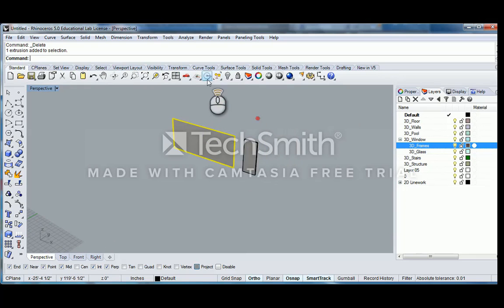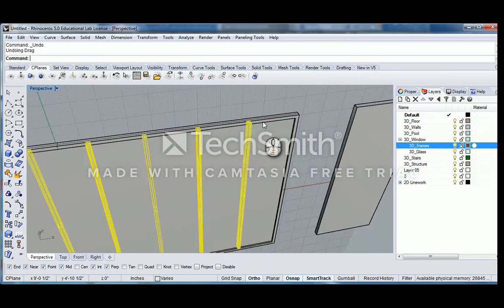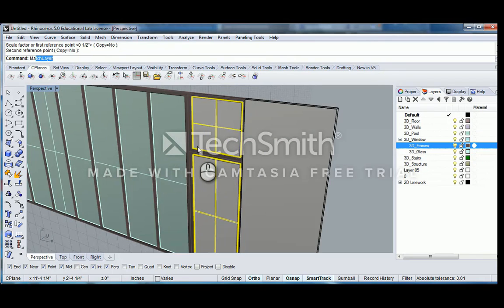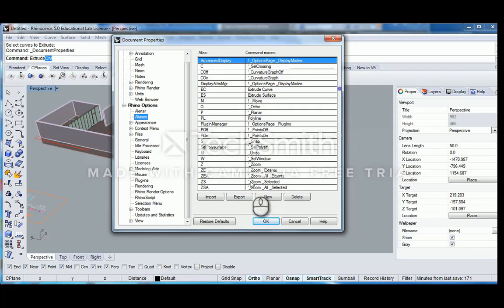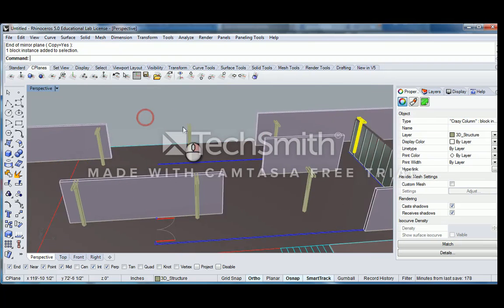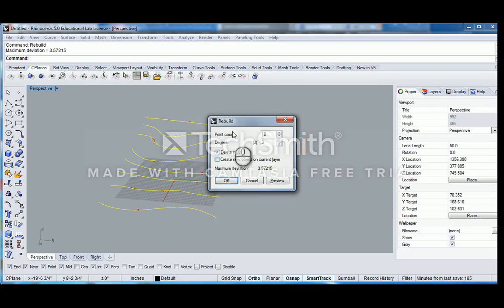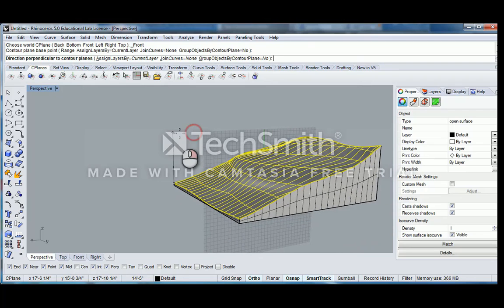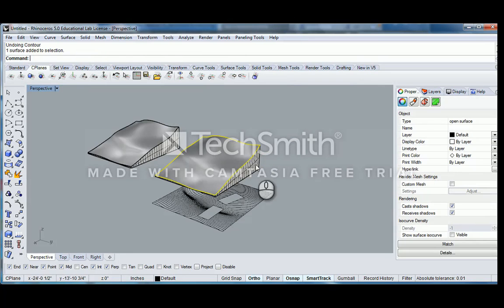A61001_WK02_(C) Blocks, Lofts, and Contours